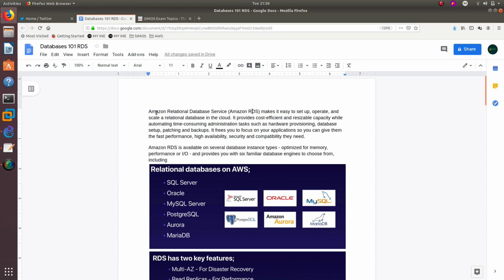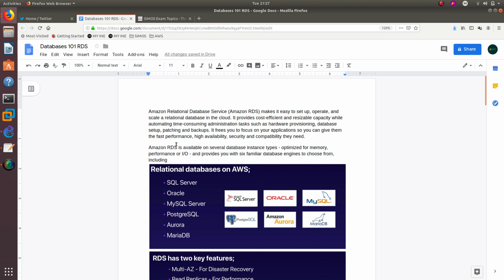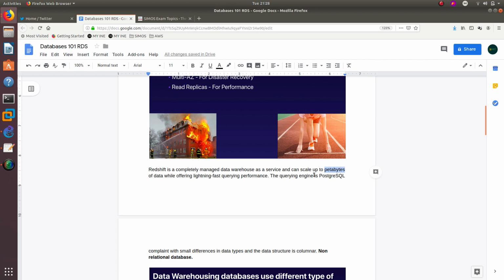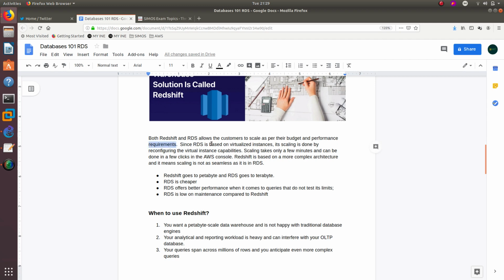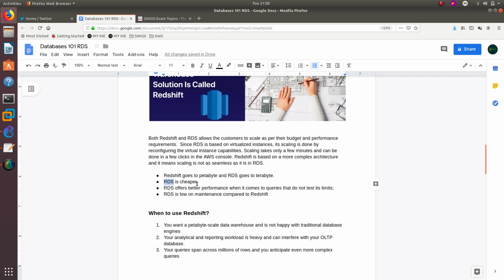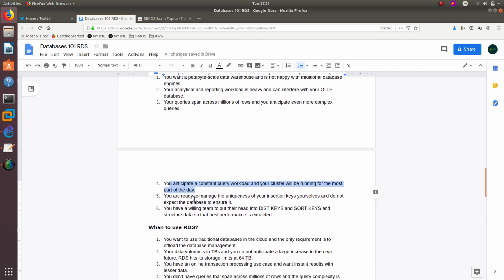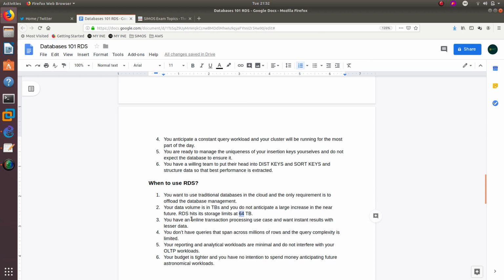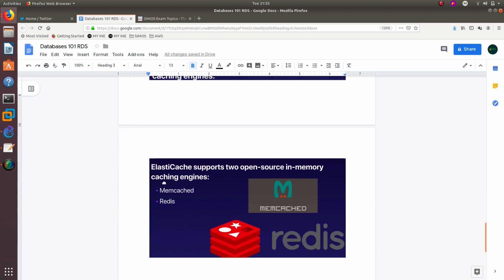RDS vs Redshift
RDS:
Amazon Relational Database Service (Amazon RDS) makes it easy to set up, operate, and scale a relational database in the cloud. It provides cost-efficient and resizable capacity while automating time-consuming administration tasks such as hardware provisioning, database setup, patching and backups. It frees you to focus on your applications so you can give them the fast performance, high availability, security and compatibility they need.

RedShift:
Redshift is a completely managed data warehouse as a service and can scale up to petabytes of data while offering lightning-fast querying performance. The querying engine is PostgreSQL complaint with small differences in data types and the data structure is columnar. Non relational database.